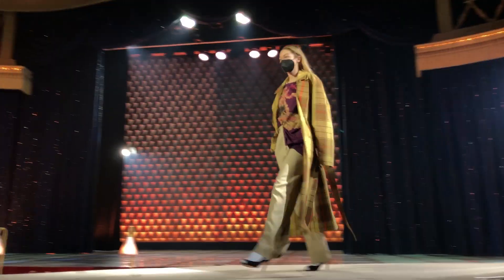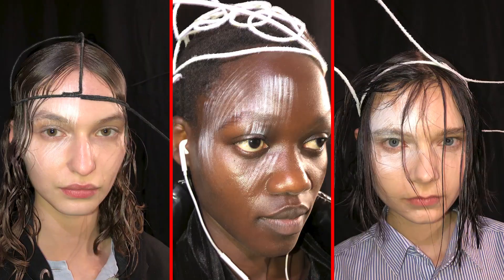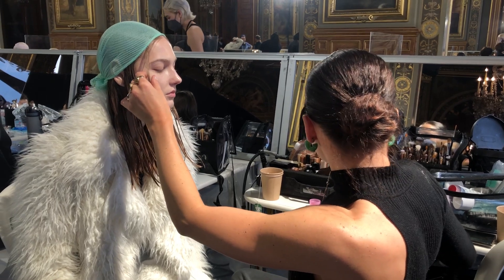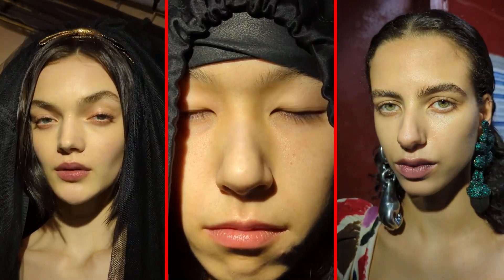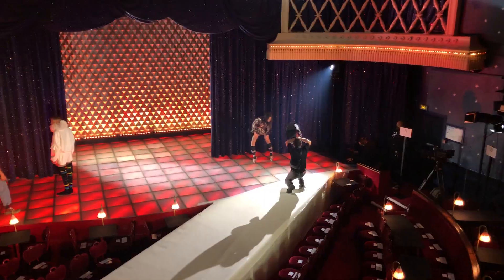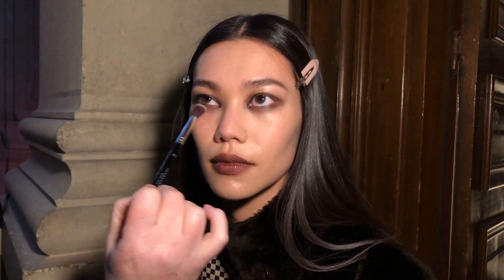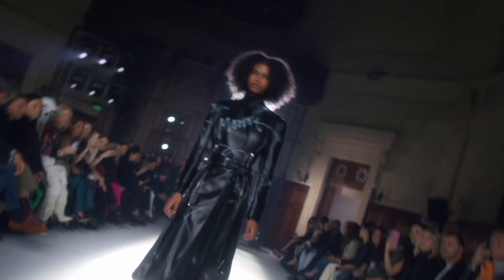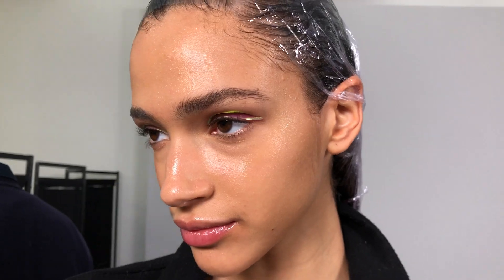Paris Fashion Week Beauty BTS of 4 Shows | ISAMAYA FFRENCH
For this week's video I wanted to share some behind the scenes footage of the shows I worked on this past SS22 Paris fashion week. This season I worked with Yohji Yamamoto, Monot, Vivienne Westwood & Giambattista Valli  - hope you enjoy xxx

Footage shot by @francoisbresmal